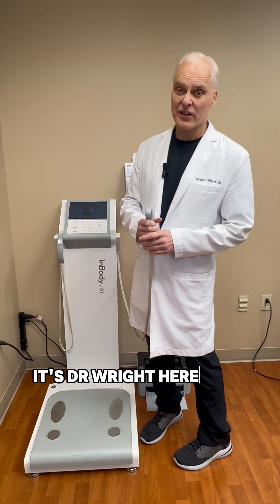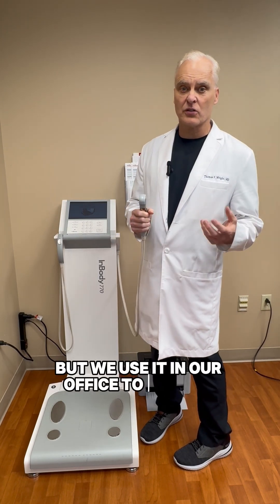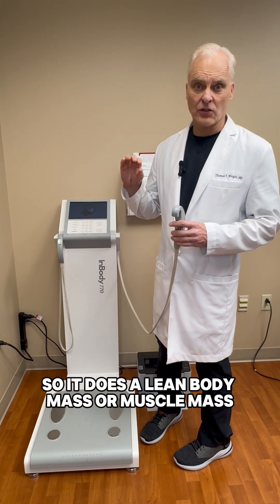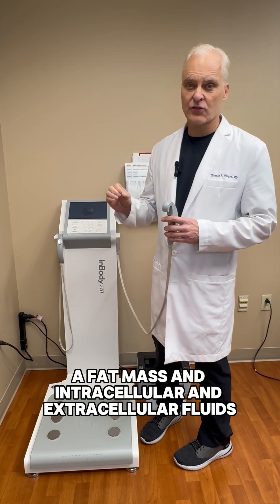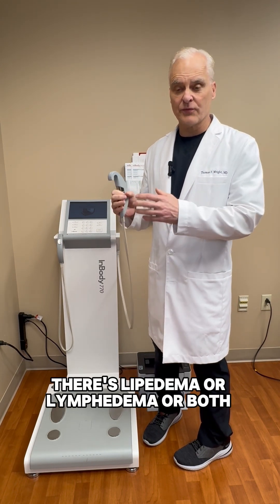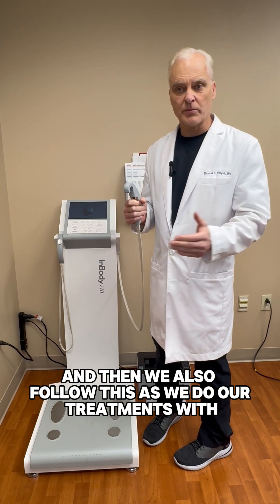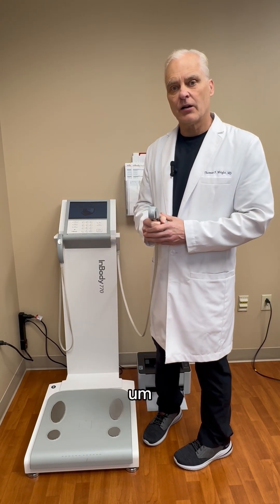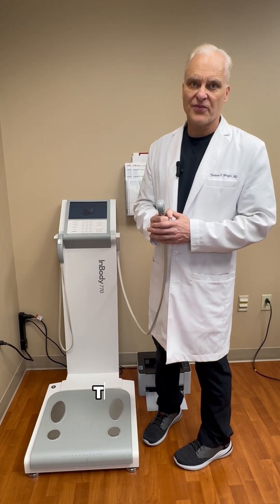Tracking More Than Just Weight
In this video, Dr. Wright explains how we use the InBody Composition Analyzer to track real progress before and after Lipedema Reduction Surgery.

This tool goes beyond the scale—measuring fat mass, fluid retention, muscle balance, and more. It helps us understand how your body is responding to treatment and guides personalized care every step of the way.

Because your healing is more than what we see on the outside.

Do you have questions regarding Lipedema or Lipedema Reduction Surgery? We are here to help! 💜